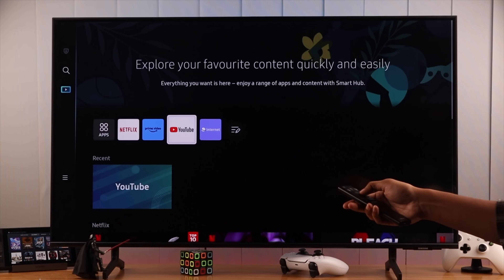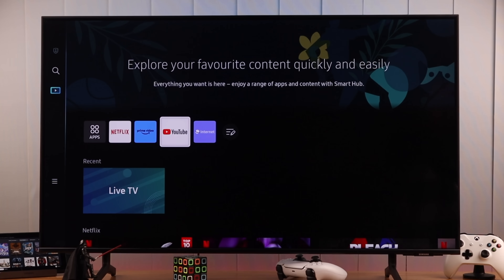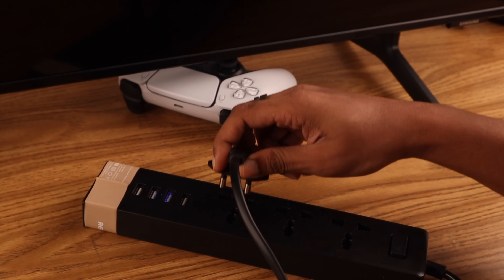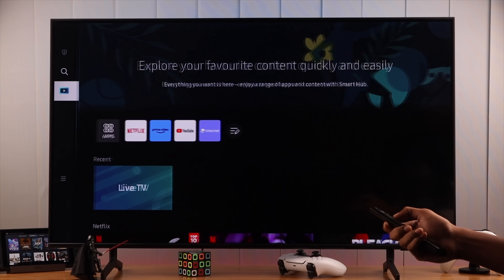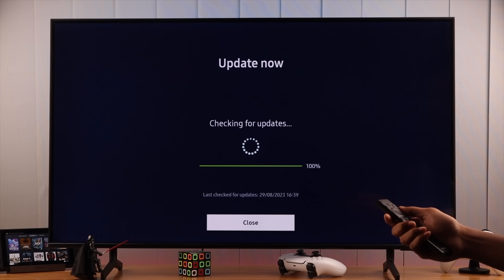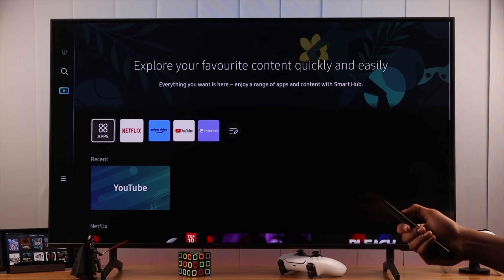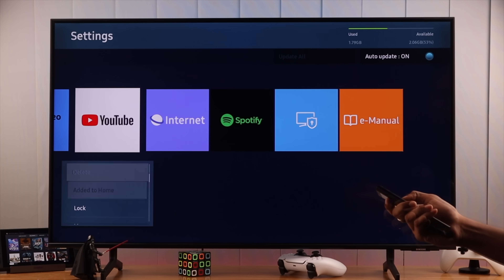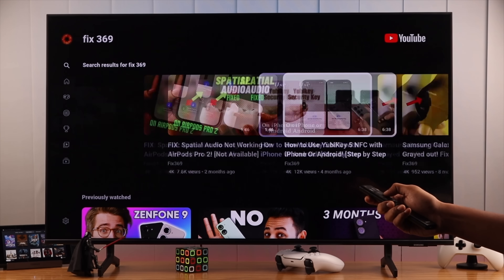Fix- YouTube Not Working on Samsung Smart TV! [Black Screen]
YouTube App sucks on Black Screen or not opening at all on Samsung Crystal UHD Smart TV 4K (TizenOS)? Is YouTube taking a lot of time to load or crashing at random on your Samsung Smart TV? Don’t worry, you are in the right place.

In this video, we will show you the 3 most effective solutions to fix the YouTube not working problem on Samsung Smart TV effectively.

0:00 YouTube Problem on Samsung Smart TV
0:13 Solution 1: Cold Boot Samsung TV
0:25 Solution 2: Check connection and System Update
0:58 Solution 3: Reinstall YouTube